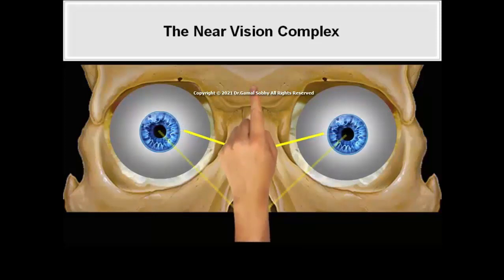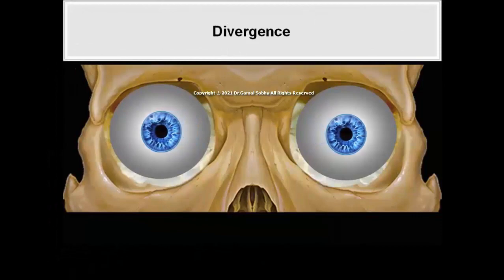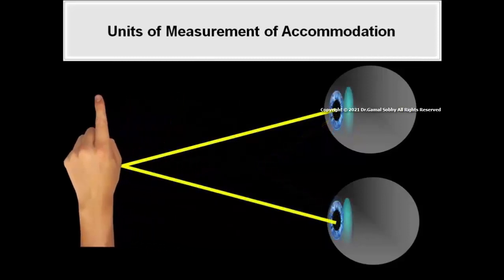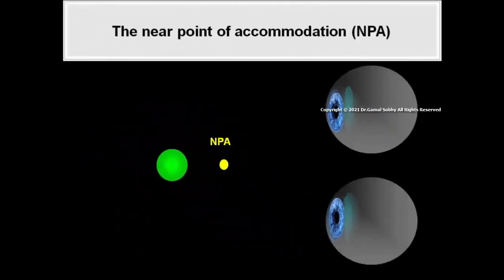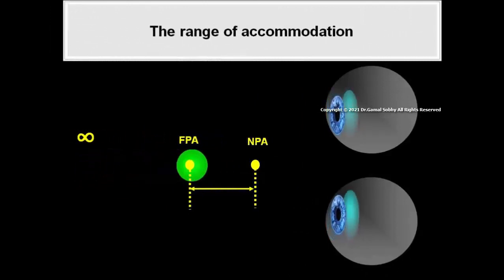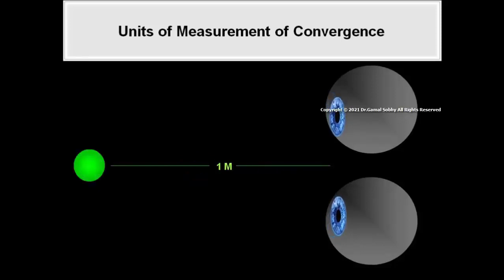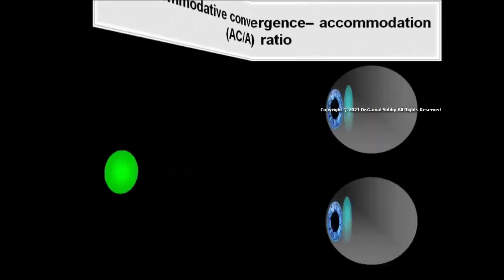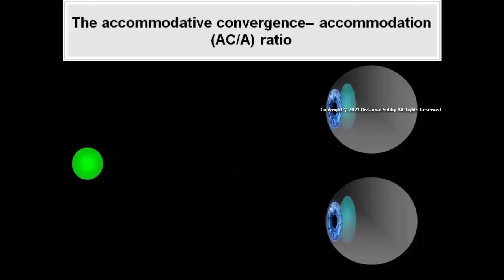5 The Near Vision Complex Animated Book Binocular Vision and Ocular Motility